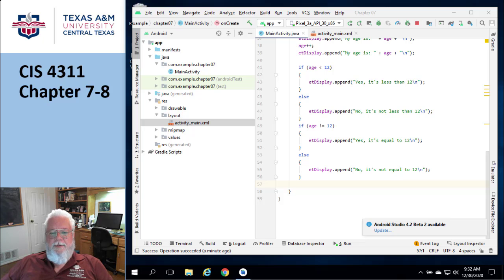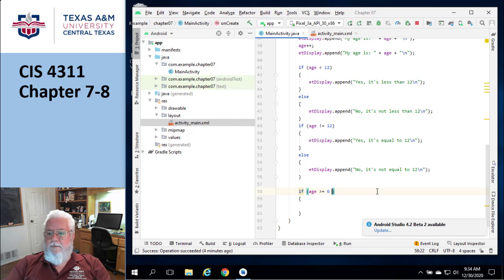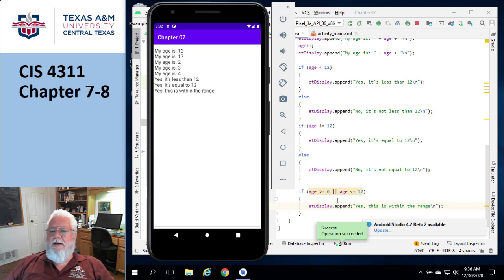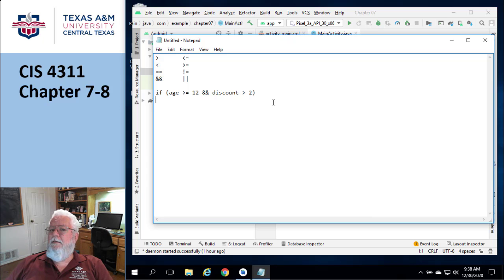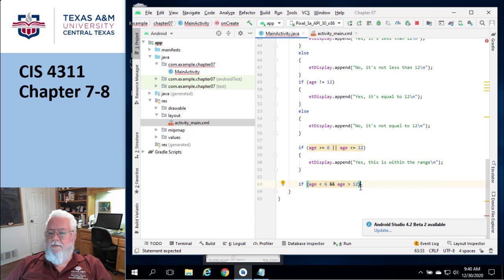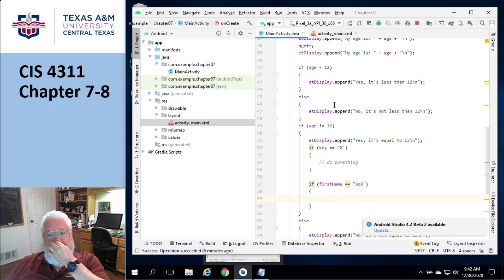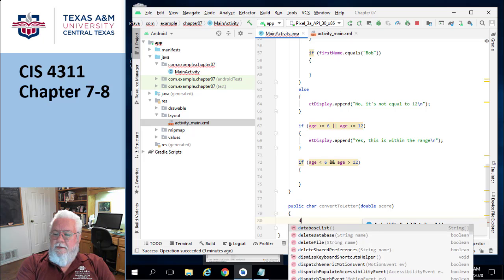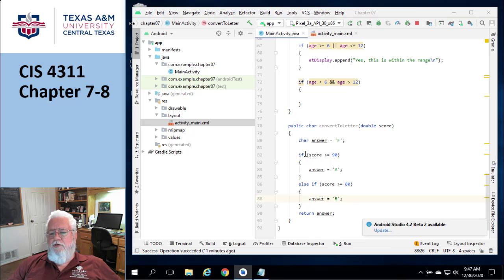CIS4311 Chapters7-8 Part4